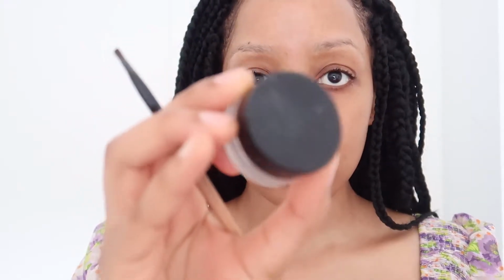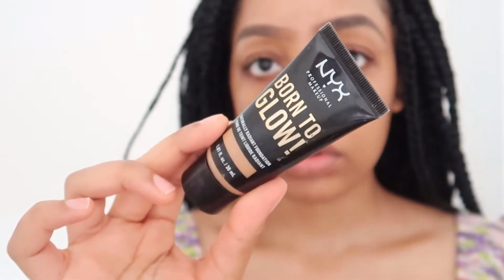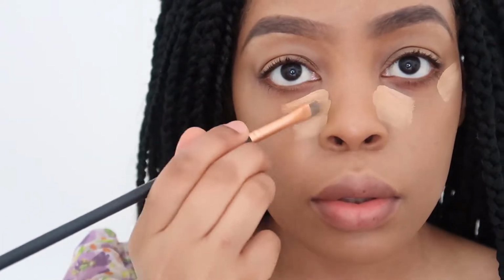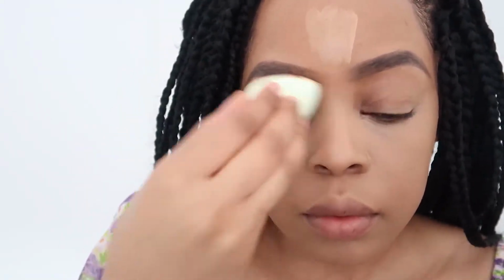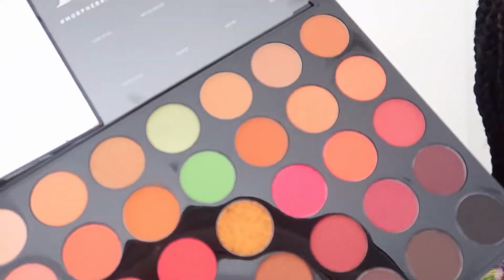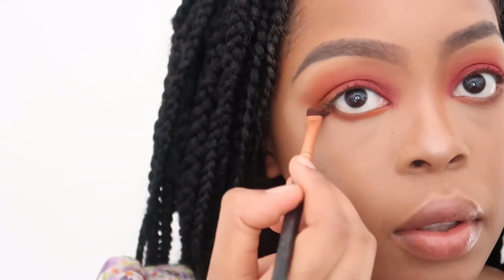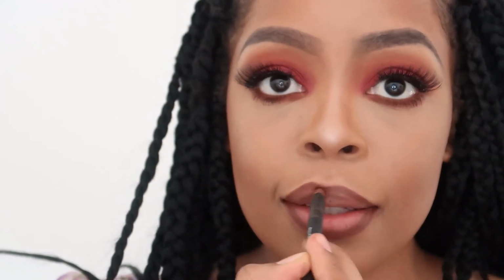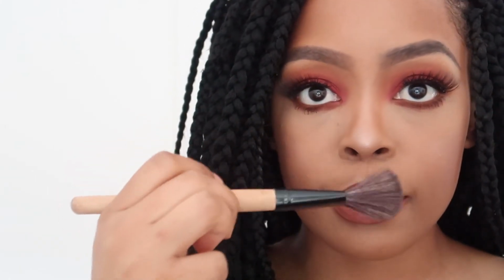SPRING MAKEUP TUTORIAL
Hey dolls,

This is a step by step colourful spring makeup look.